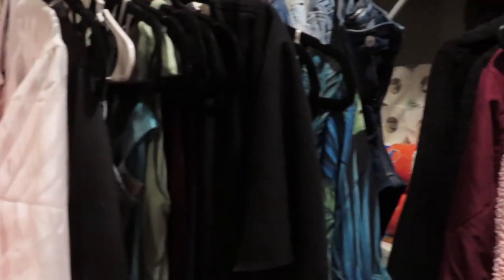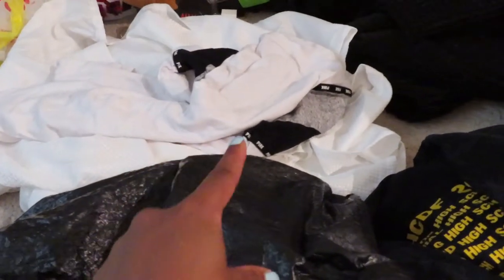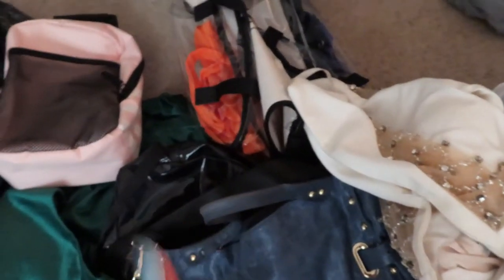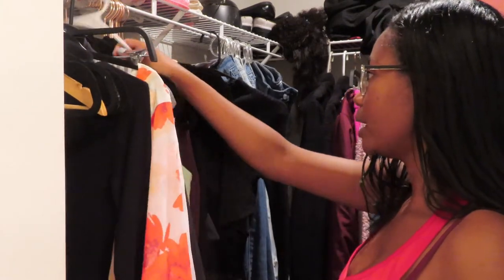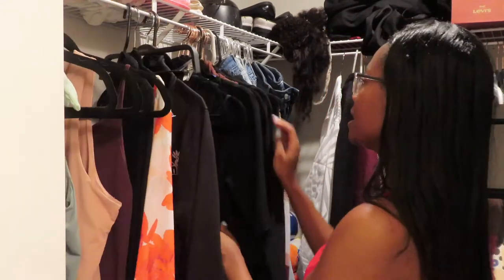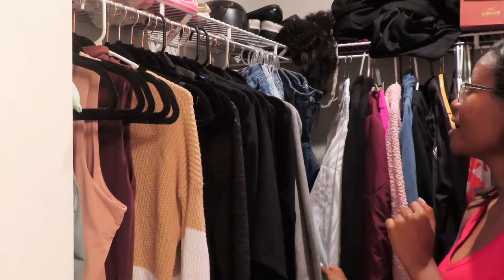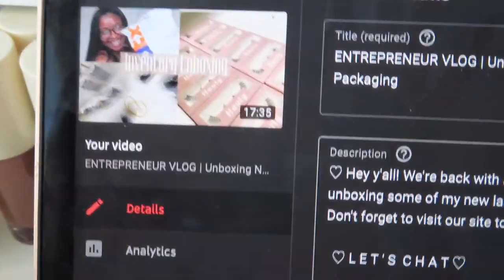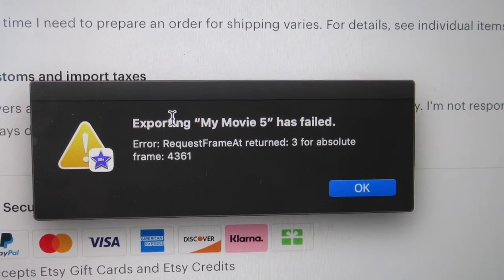VLOG | Spend The Day With Me! Closet Organization, IG Live, Shipping Orders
♡ Girl I don't know what happened to the intro but welcome to another vlog! Spend the day with me as I organize my closet, get on Instagram live, and drop packages off!